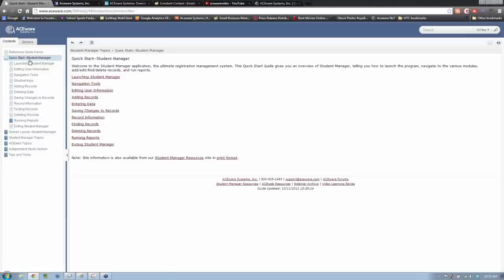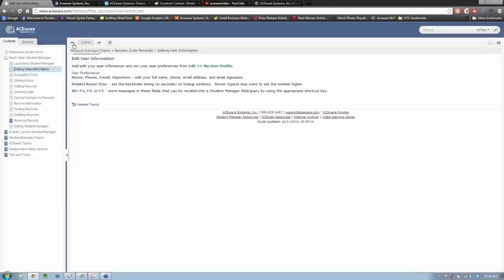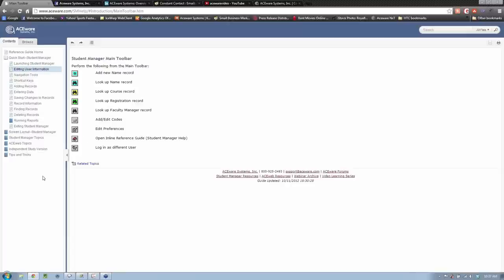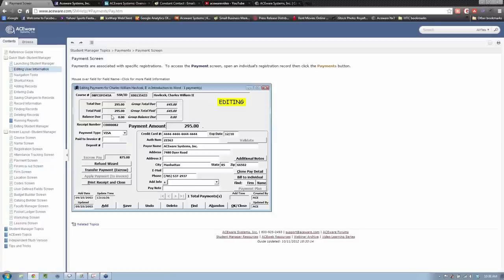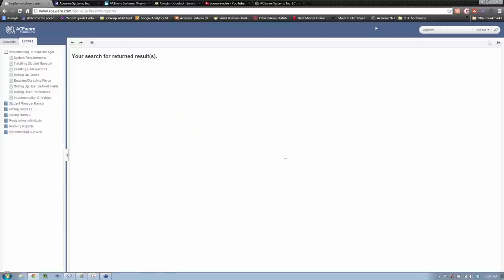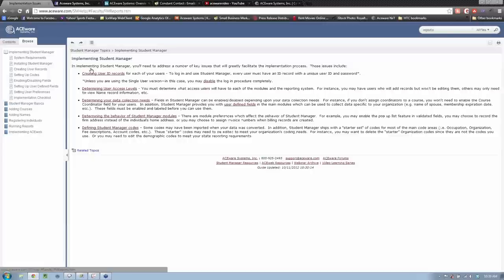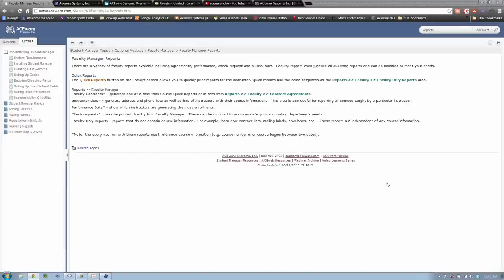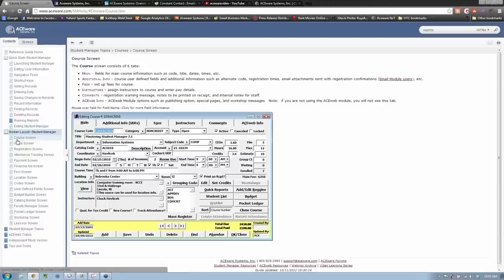SM Bootcamp - Resources - Using Help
A look at using the online help system that supports Student Manager.